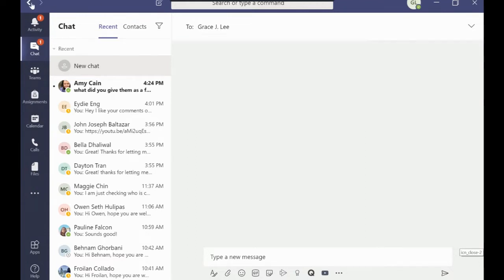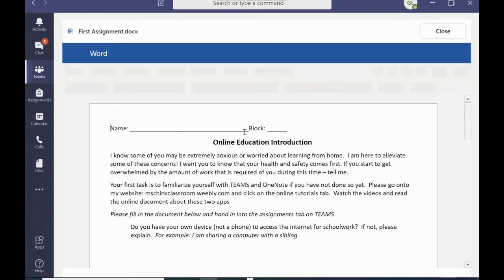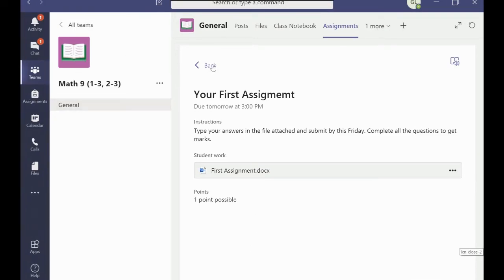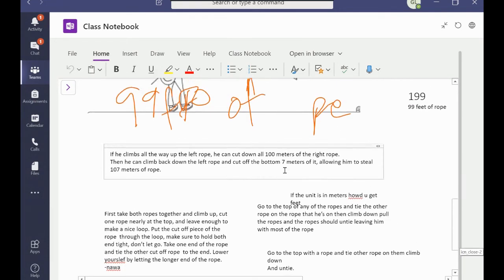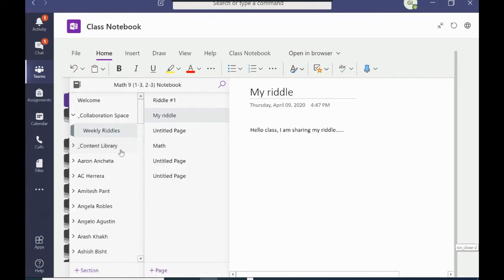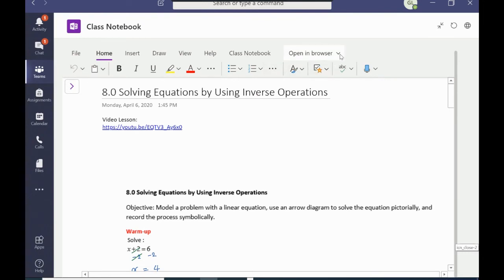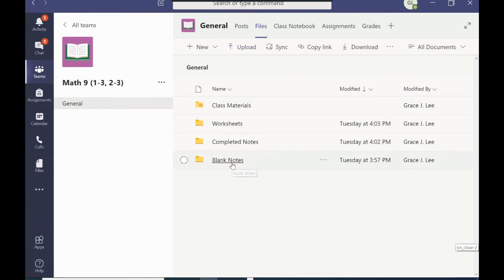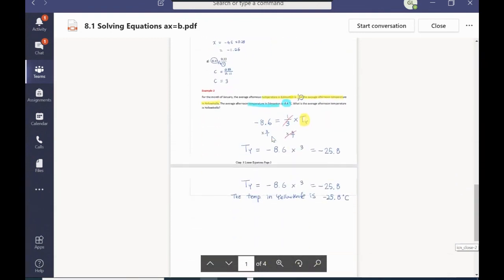How to use Teams